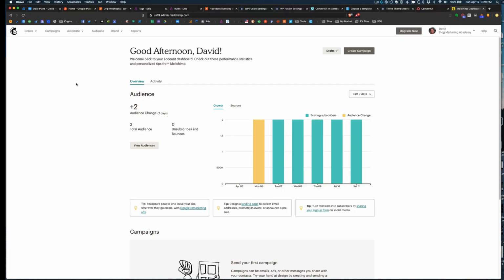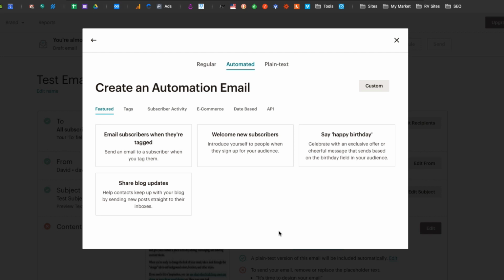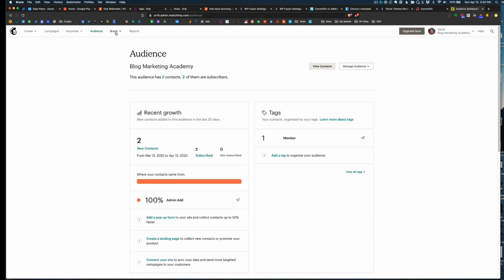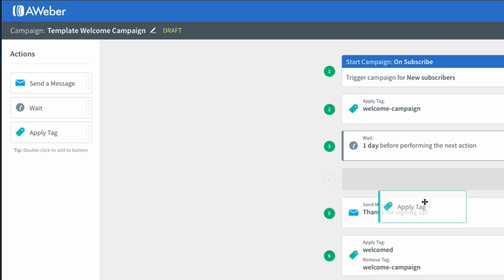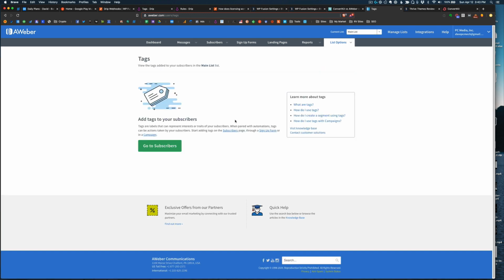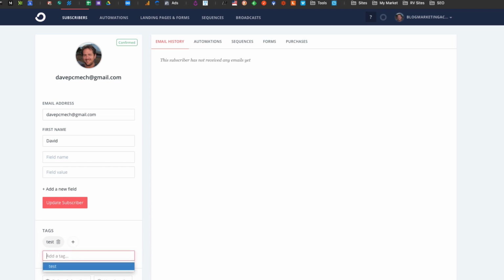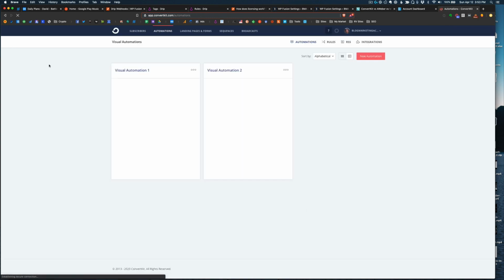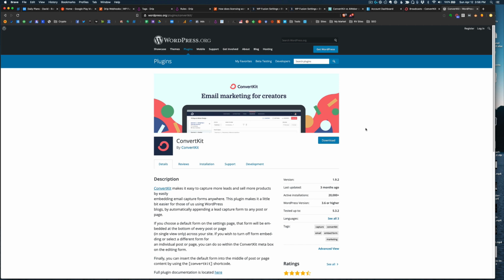Mailchimp vs Aweber vs ConvertKit – Comparison Of Email Marketing Tools For Bloggers (2020)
You know you need to build your email list. You know you need to put it somewhere. But, where?

When you're looking at the usual solutions that bloggers like to talk about, you come up with 3 big ones. They are:

- Mailchimp. Mainly because of the free level of account.
- Aweber. Mainly because it's been around for awhile.
- ConvertKit. Mainly because it is the new(ish) kid on the block and it's pretty cool.

Yes, there are others. We can look more in-depth at them some other time. I can't pack them all into one post. 🙂 But, I have found that these 3 are most commonly looked at by a majority of my audience.

I thought it was important that I address this head on in order to provide my official recommendation. And if you've been a reader of mine for awhile, you may be surprised to know that my official recommendation has changed.

Which email list host should you go with? Let's find out...